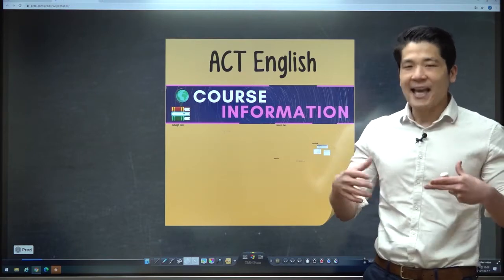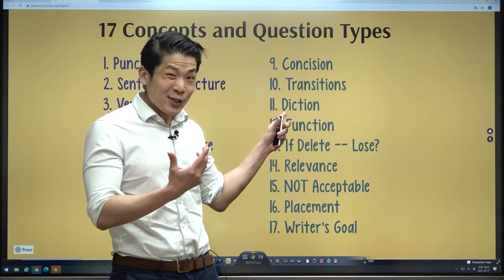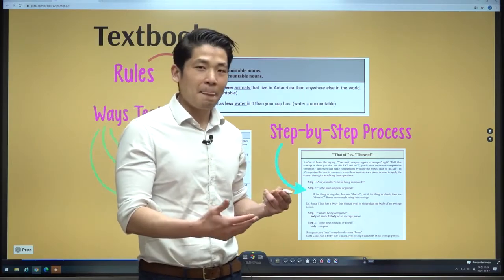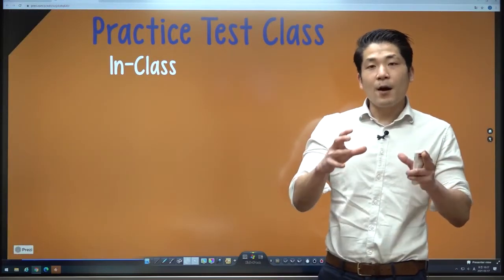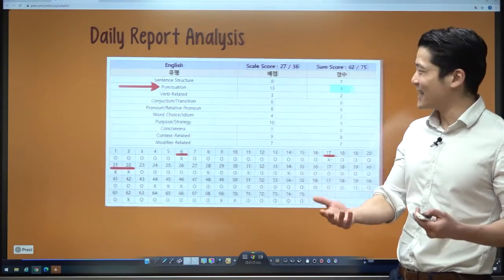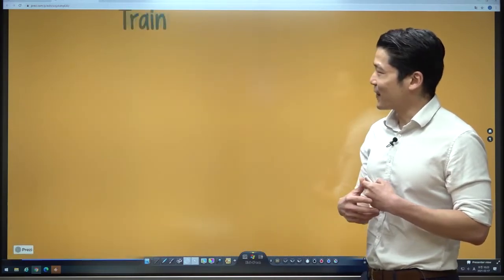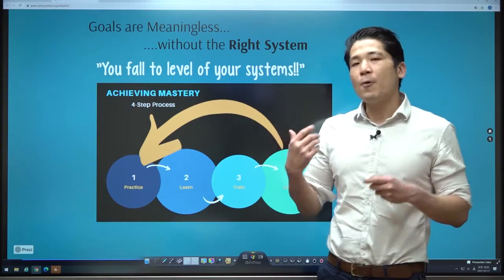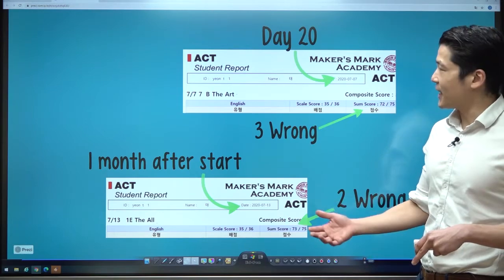ACT English 배진오T (Jin Bae)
2021 Spring Program 시간표보기